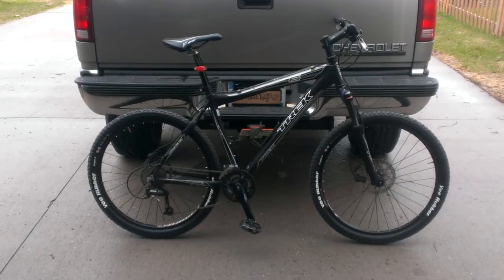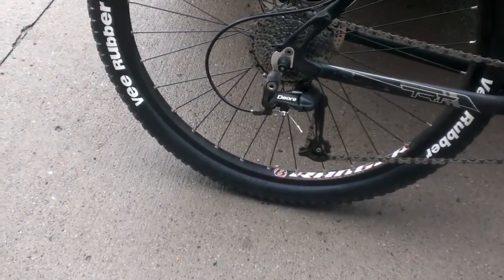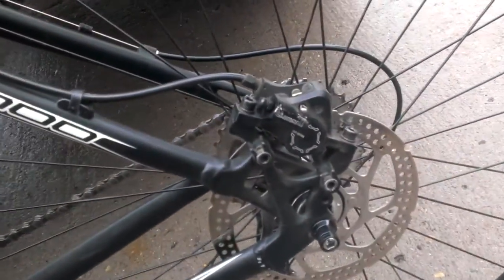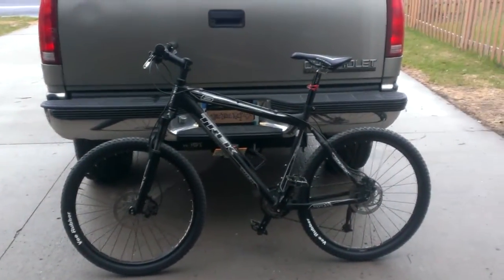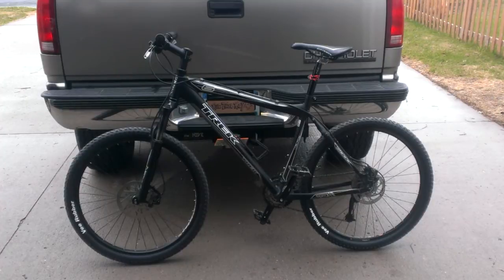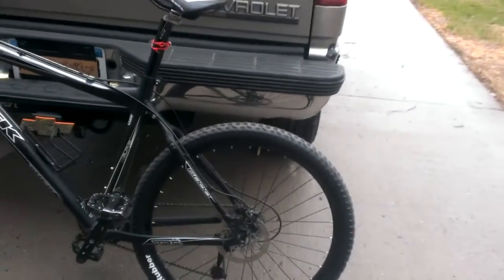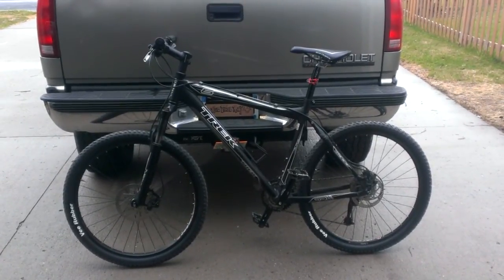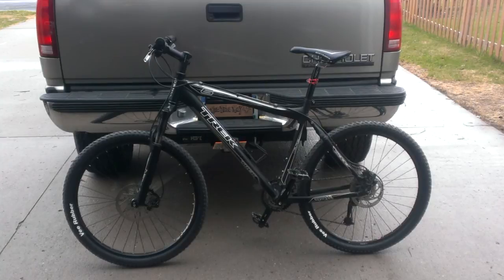My bike (1) Trek 6000